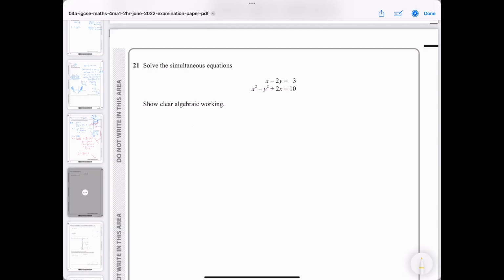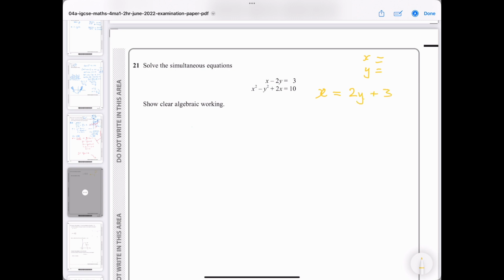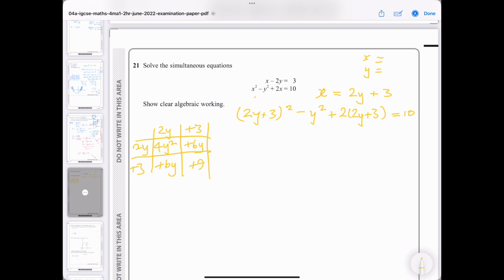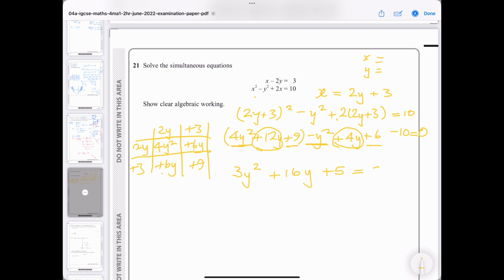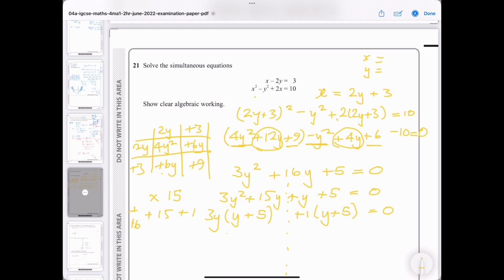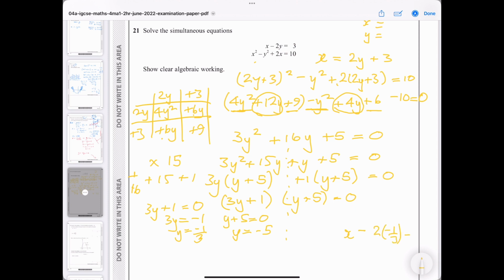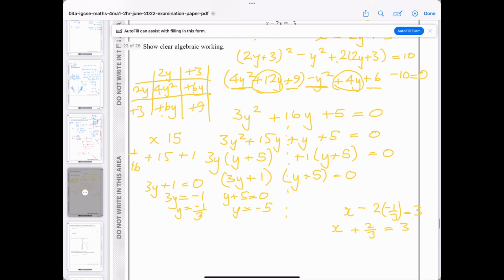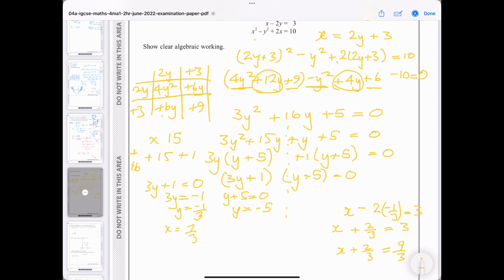A Nasty substitution simultaneous equation IGCSE Maths Paper 2 June 2022 Q21